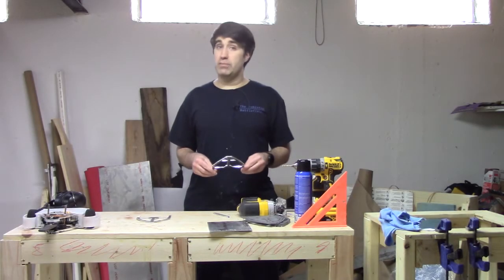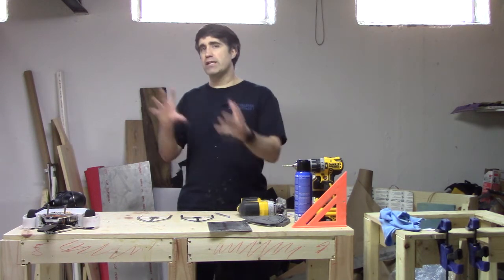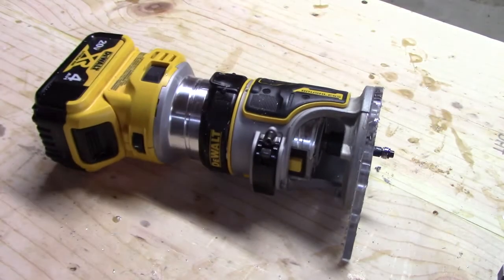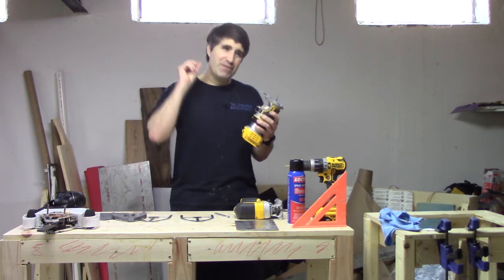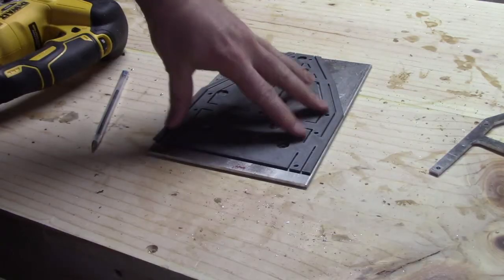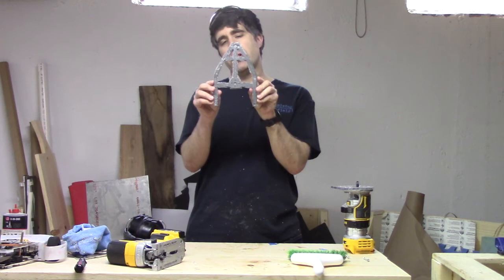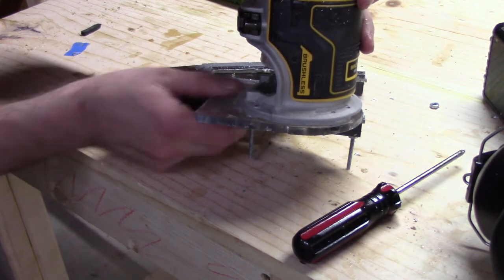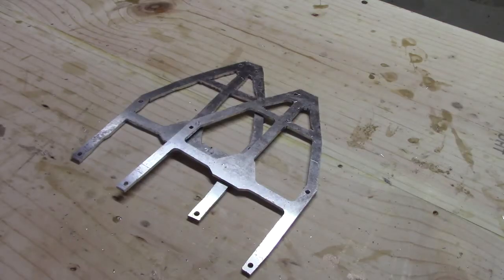Improved Beetleweight Combat Robot Frame without CNC tools - A Robotic Combat Tutorial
A few months ago I released a video all about building the frame of a Beetle Weight Combat Robot without using CNC tools.  It was a valid method, but  the result was kind of ugly.  Today I am going to fix that.

By including an additional 3D Printing Jig and a Hand Held Router, you can a clean looking aluminum frame that is almost as pretty as what the CNC guys use and it only comes with one safety disclaimer.

Music and VFX:
Pond5.com
TriuneDigital.com
Videocopilot.net/